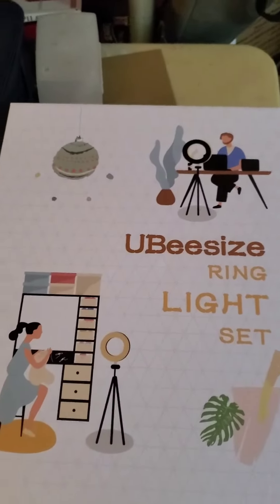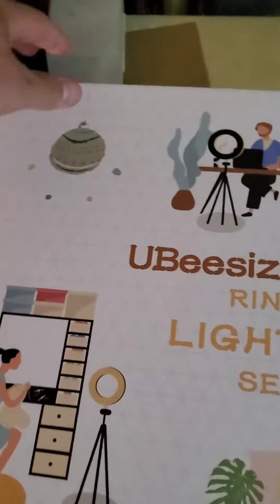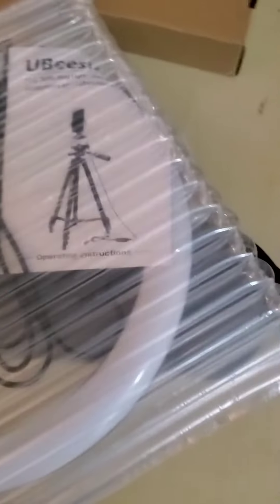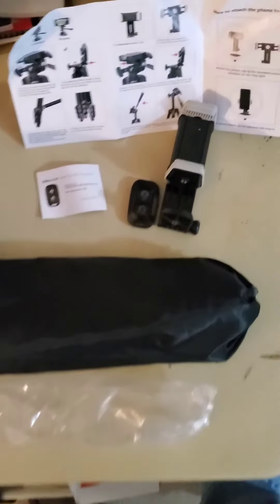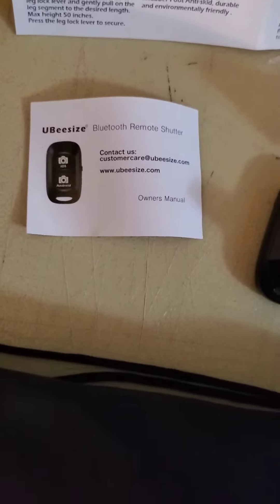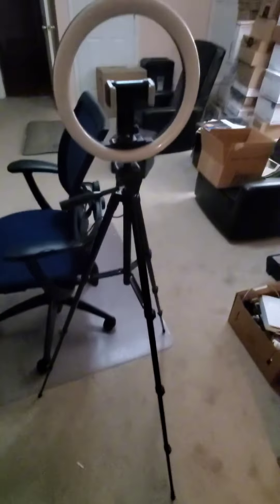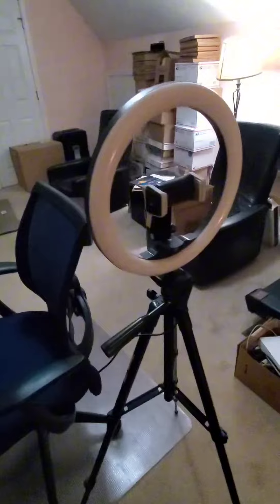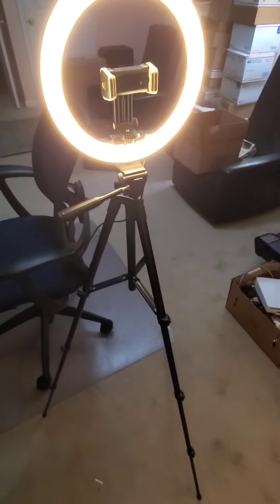Unboxing my new Ubeesize light ring kit.